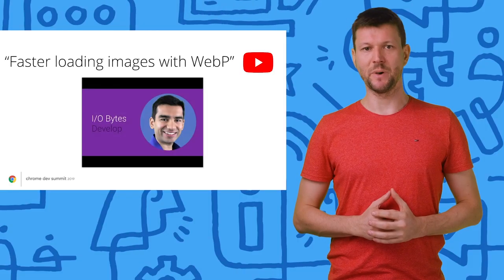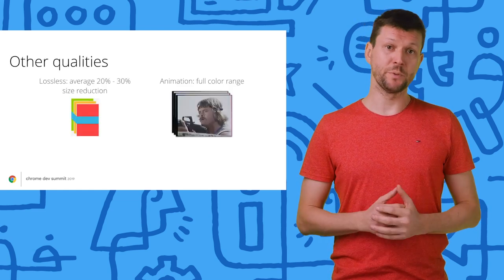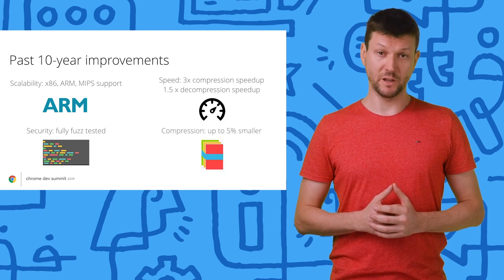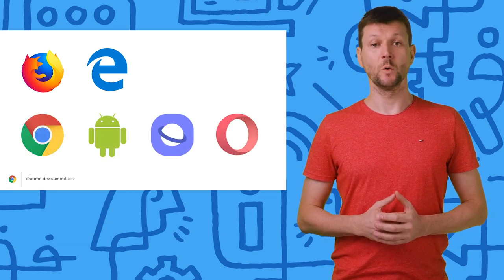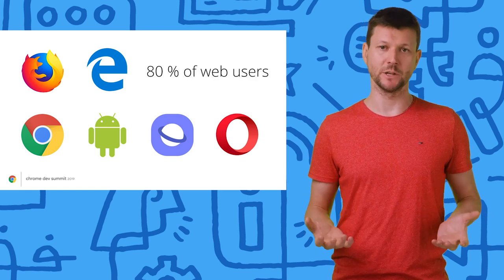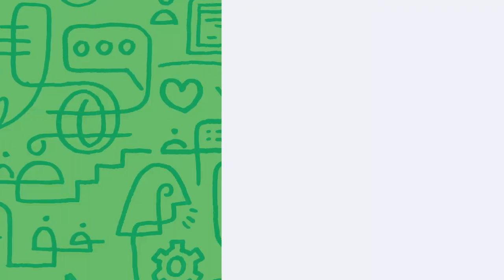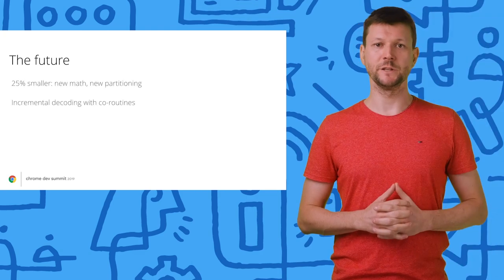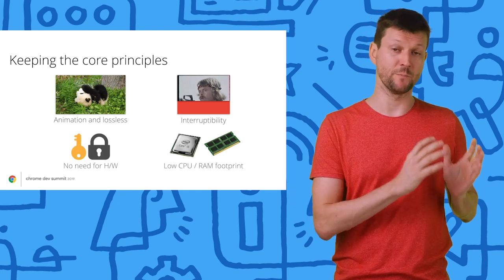WebP in its 10th year (Chrome Dev Summit 2019)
What could possibly be interesting about a nearly decade old technology? Plenty! WebP is now 10% of images served in Chrome, with recent adoption in Firefox and Edge finally leading toward a web standard. While the format is frozen, we continue to add new features like a long-desired plugin for Photoshop. Also, we'll present a sneak peak about a successor format...

Presented by: Vincent Rabaud

event: Chrome Dev Summit 2019; re_ty: Publish; product: Chrome - General; fullname: Vincent Rabaud;